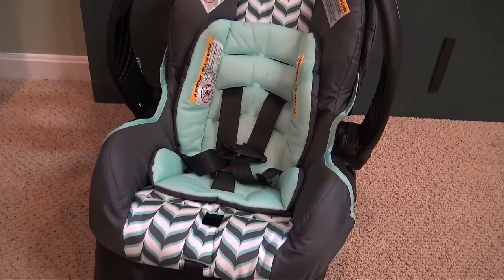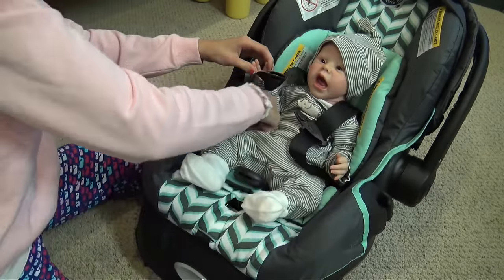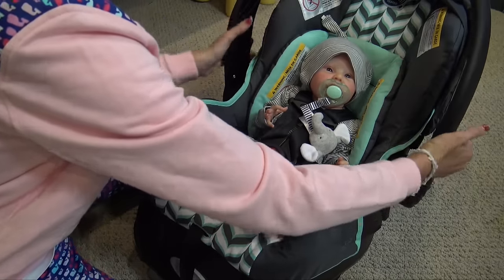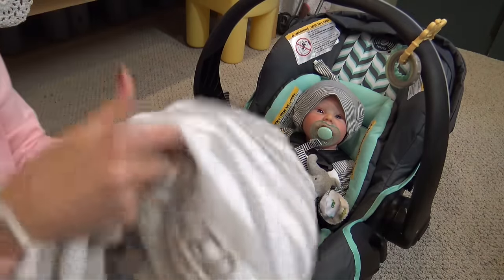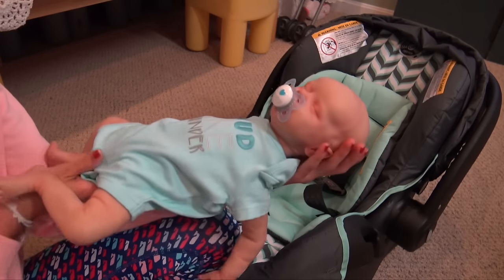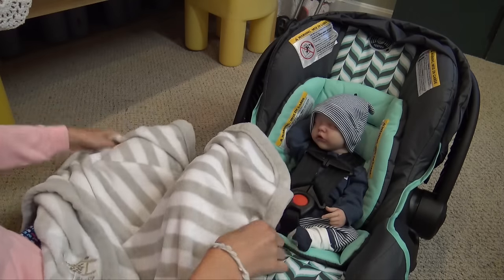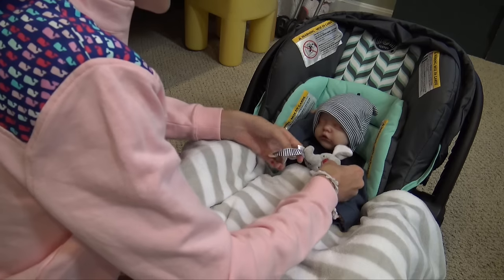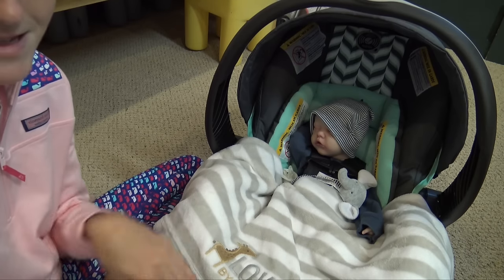How To Make Your Reborn Baby Look Real In A Car Seat!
FAQ:
A mouse
What is your favorite color?
Blue
What is your favorite food?